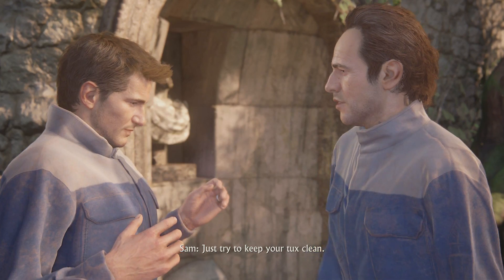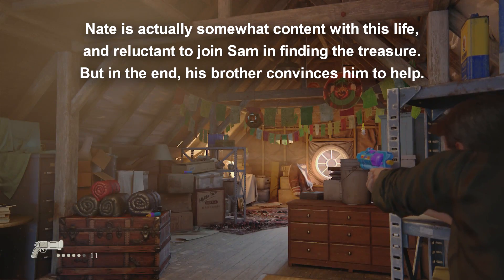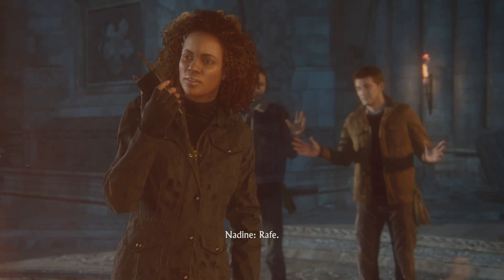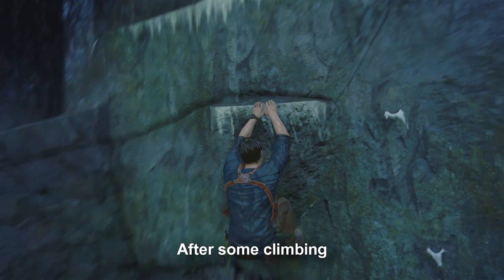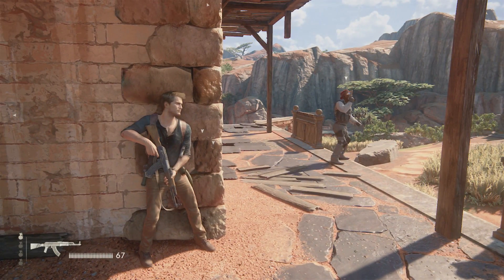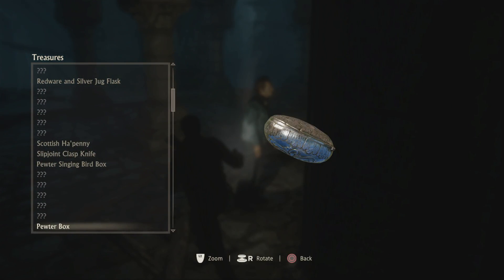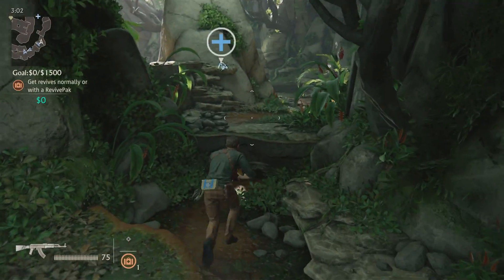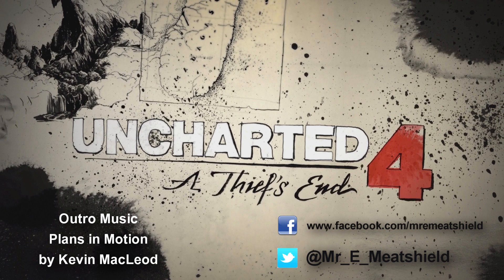Uncharted 4: A Thief's End - Meaty Game Review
Meaty Game Review for Uncharted 4.

The copy of the game used in this review was bought from the PSN Online Store.

Game Capture Device: Elgato HD 60
Game Capture Software: Elgato Game Capture HD 3.20

Any and all copyrighted material belong to their respectful owners.